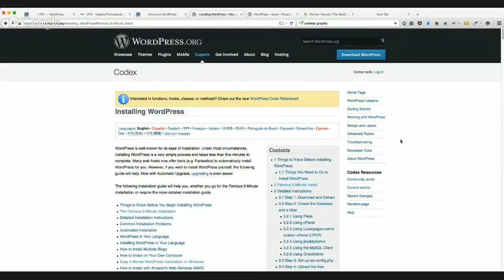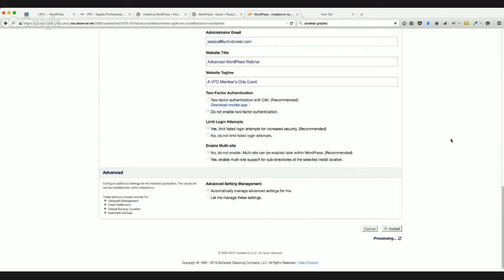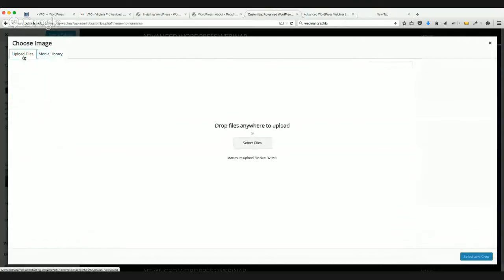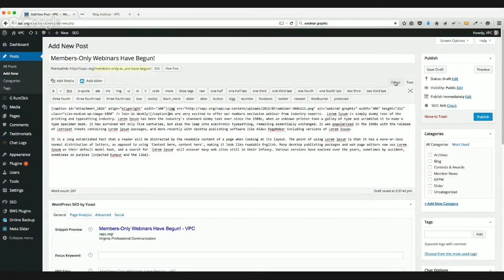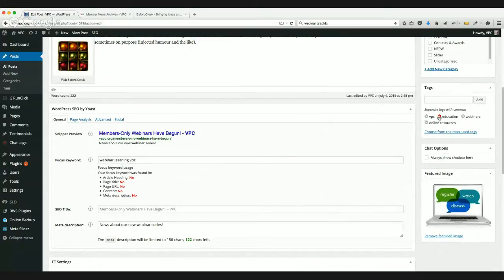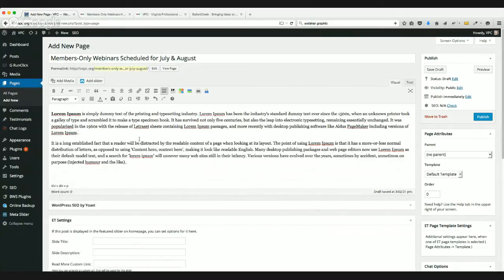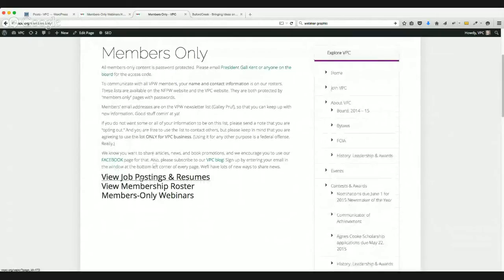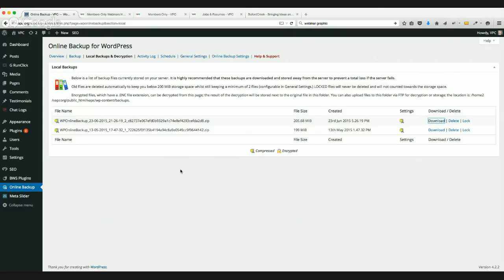Advanced WordPress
Advanced WordPress Webinar - VPC